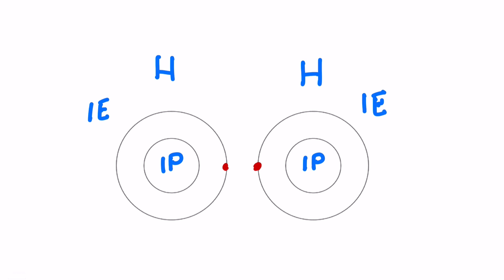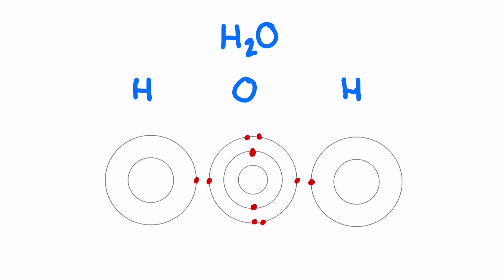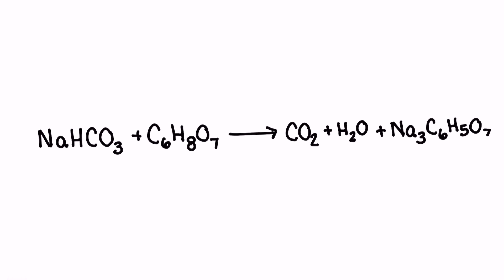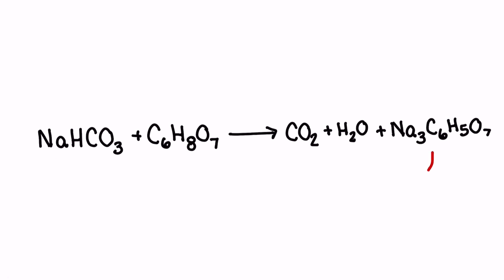Making Sense of Chemistry Through Cooking: Covalent Bonds, Chemical Reactions, and Pop Rocks!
Welcome to a new series on my channel called Making Sense of Chemistry Through Cooking. These videos are designed to help students understand chemistry concepts as we demonstrate them in the kitchen.  These videos follow the schedule of topics found in Guest Hollow's Chemistry in the Kitchen course.
Video Topics: Covalent Bonds, Chemical Reactions, Carbon Dioxide
Chemistry in the Kitchen Supplement Week C